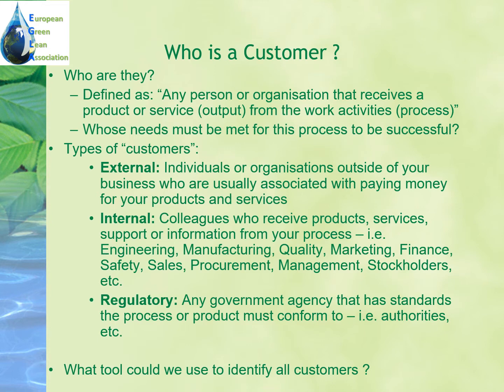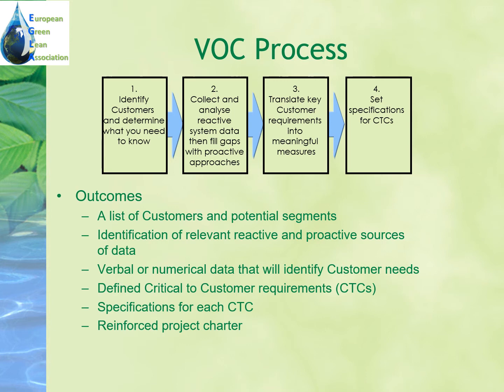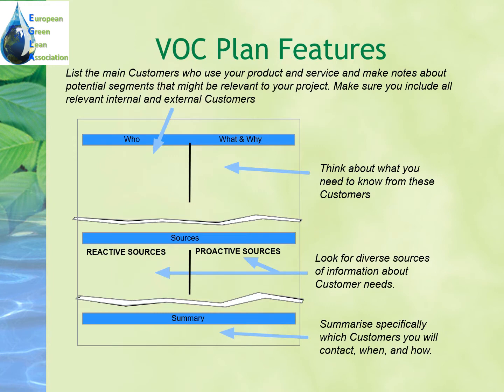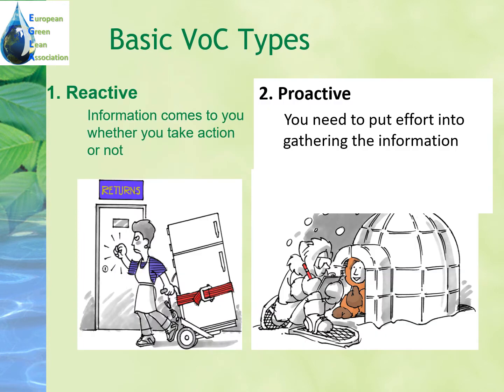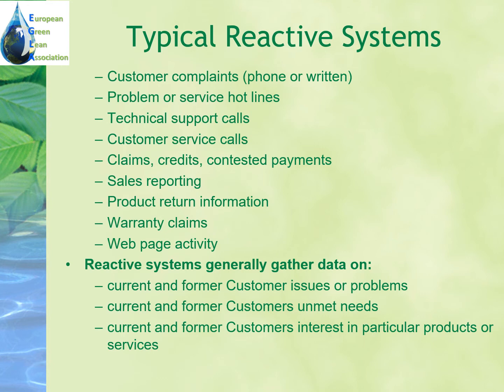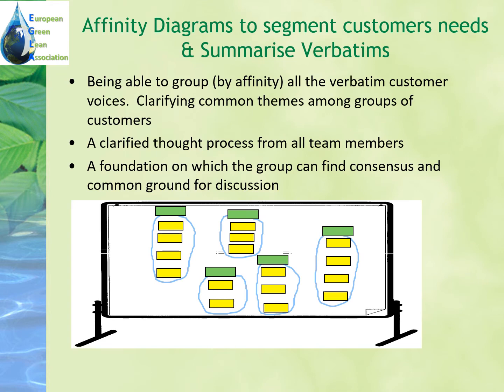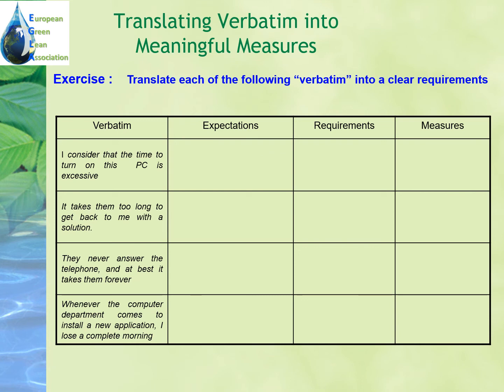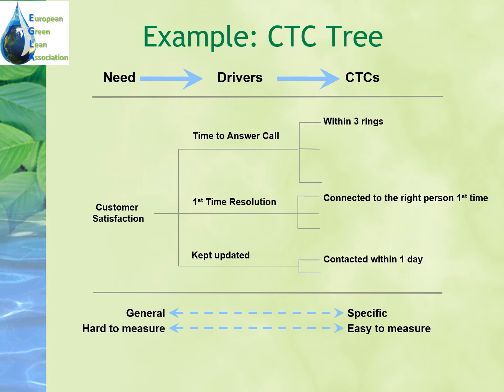1.5 Define phase - VOC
This video is part of EGLA Project Director course. On this video we speak about the Voice of the Customer (VOC), which is part of DMAIC Define phase.